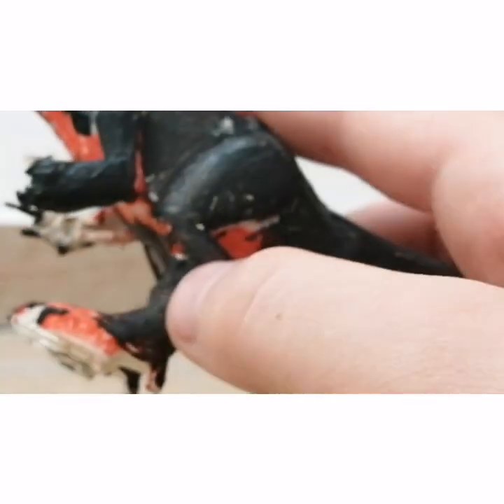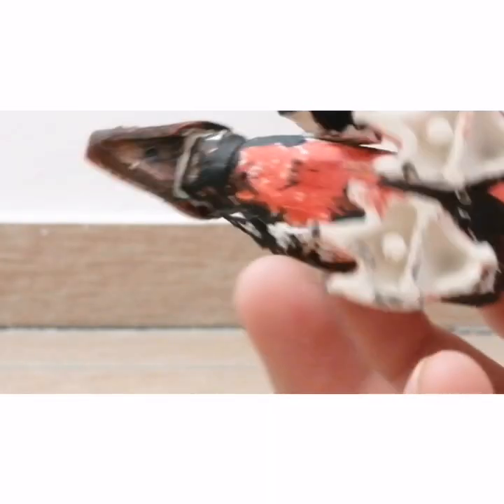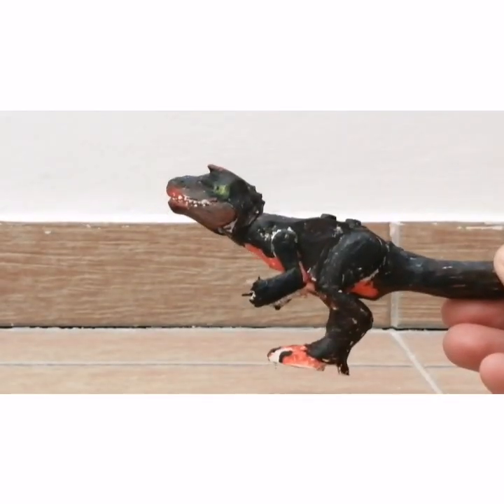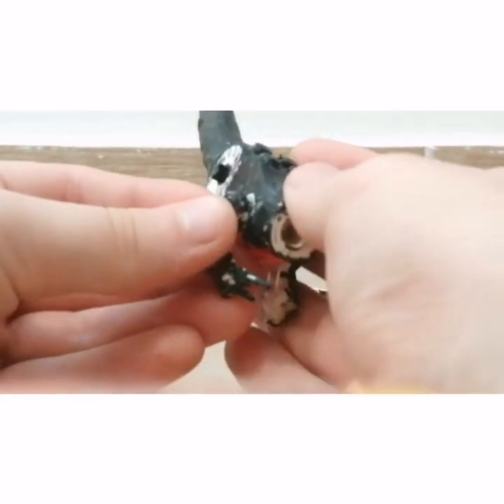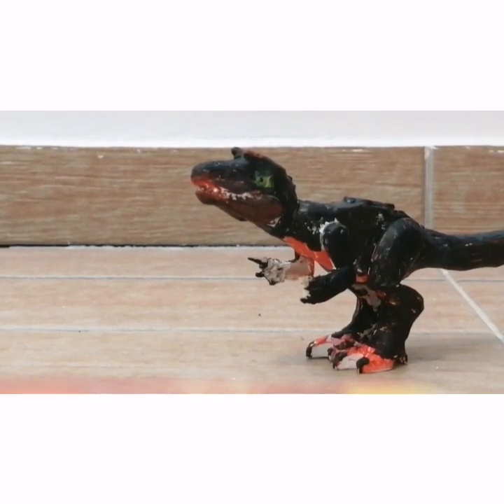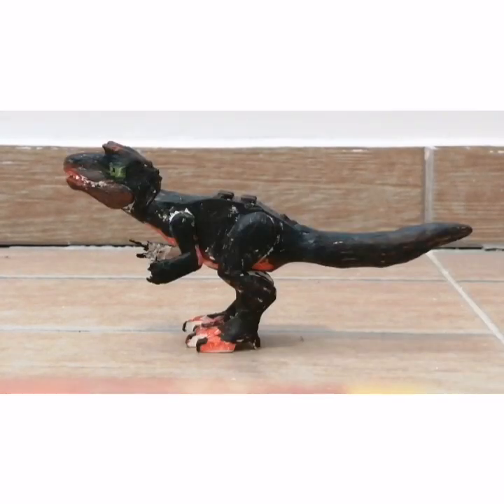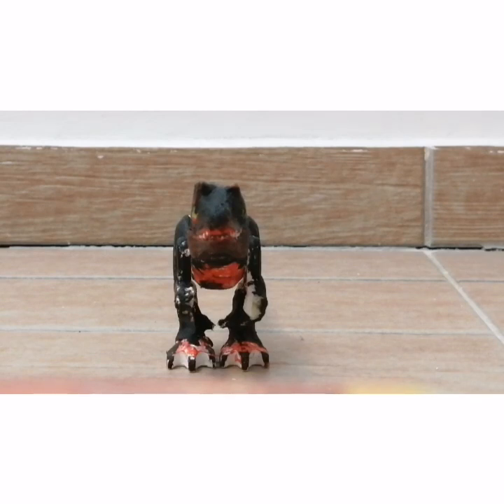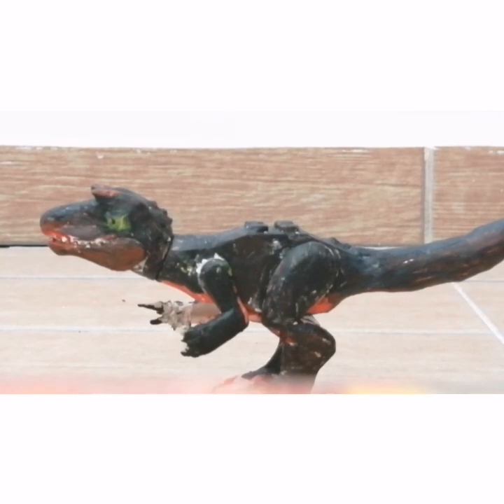Lego Thanatotheristes custom lego dinosaur figure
Hello everyone! This is my first custom that i show online. Its also a collaboration with my friend Zane Adventure. Pls check his Channel out!